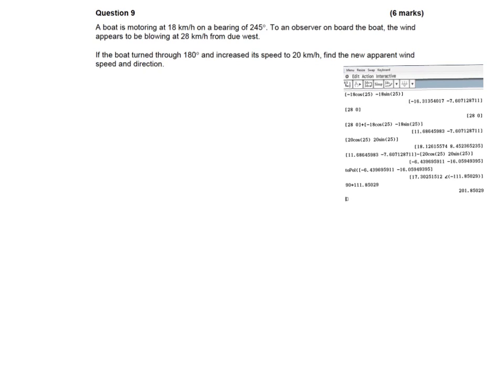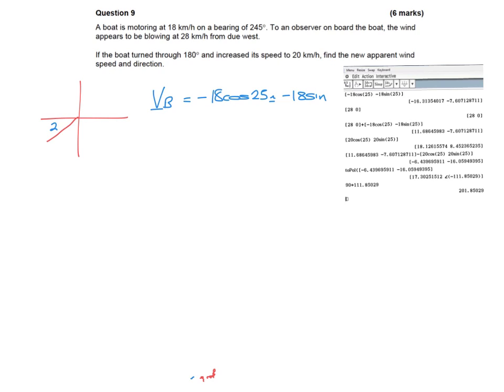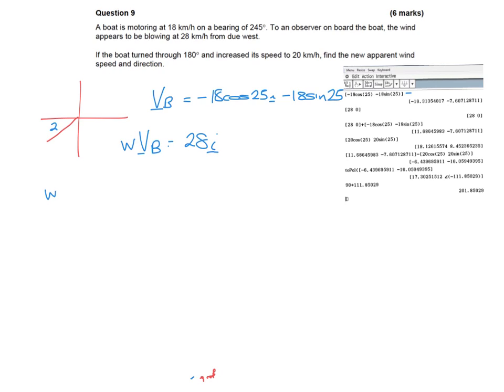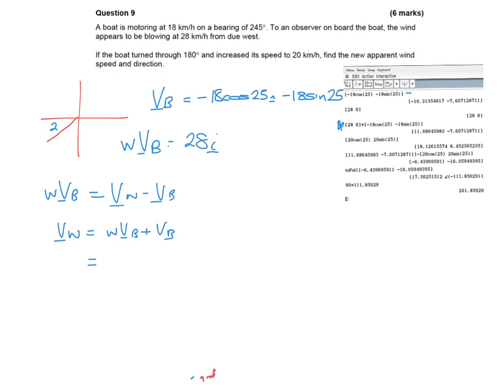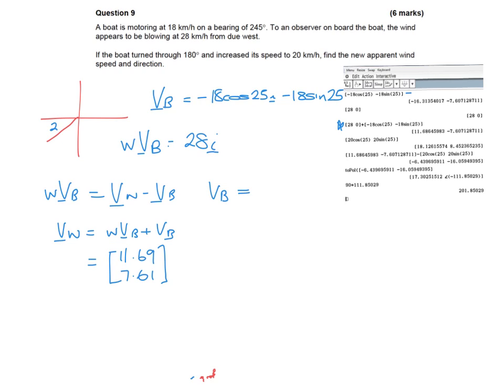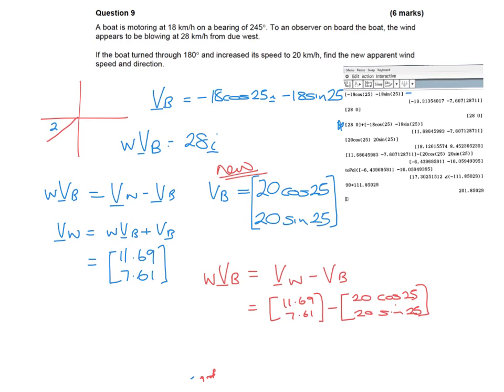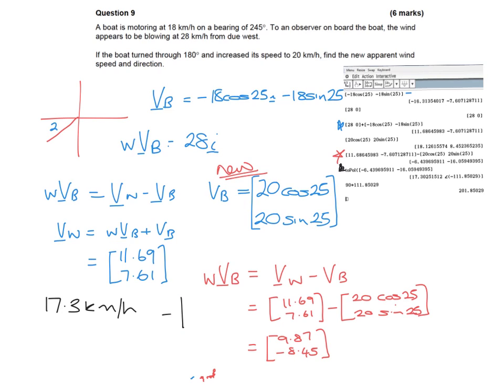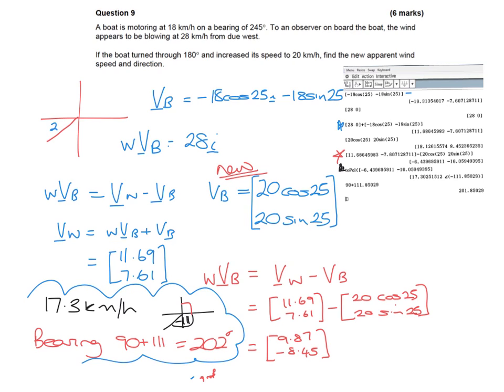Spec Q9 paper A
Worked Solution to Q9 on the practice paper A. Relative Velocities.